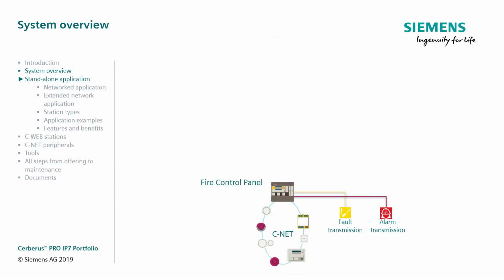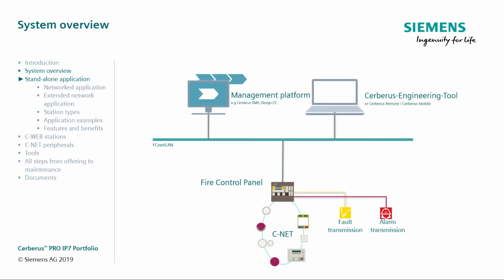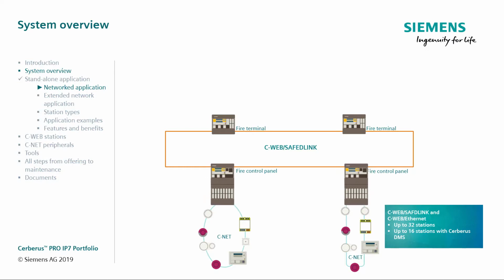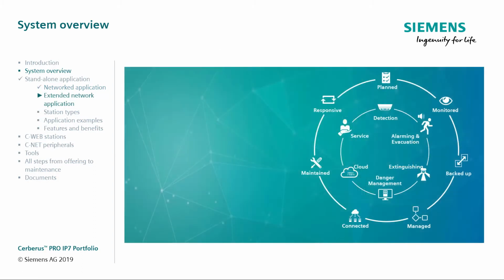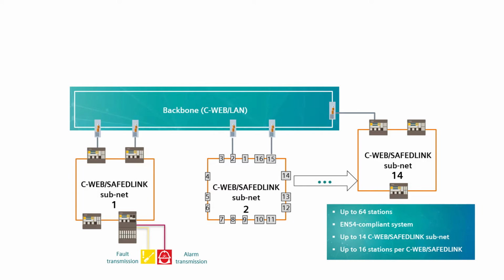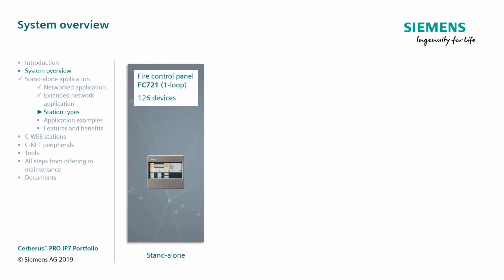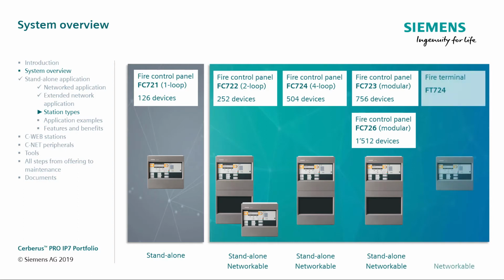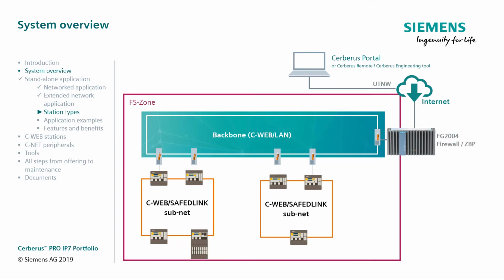Cerberus PRO IP7 Portfolio 2 System Overview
Cerberus PRO portfolio overview.